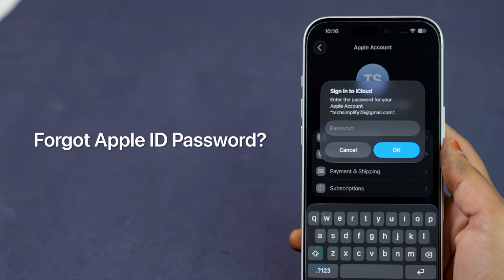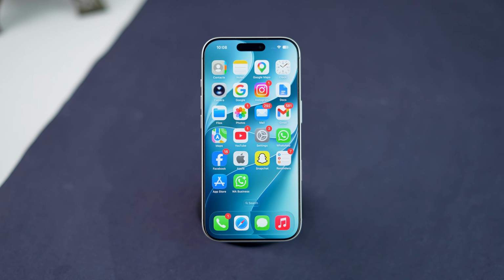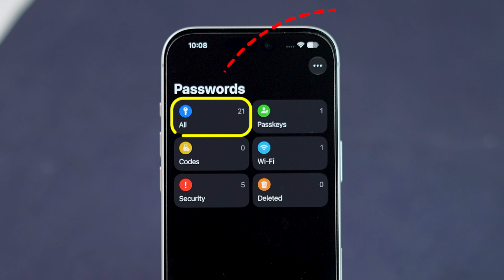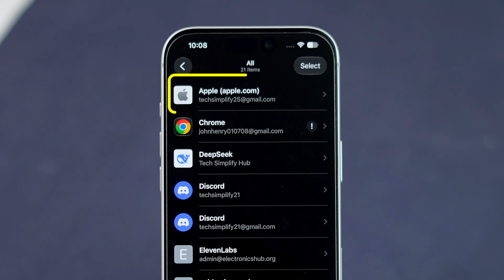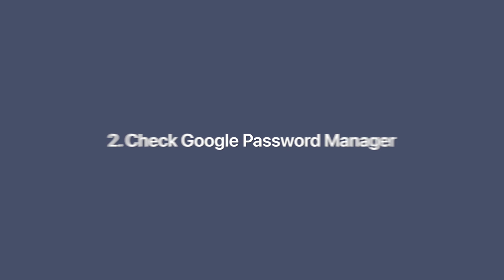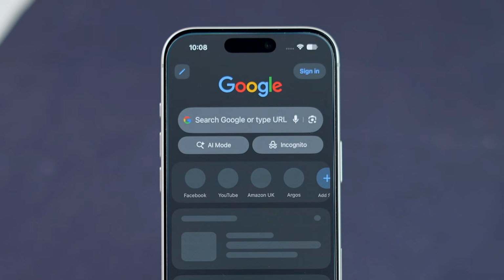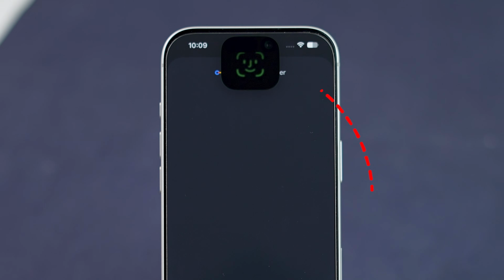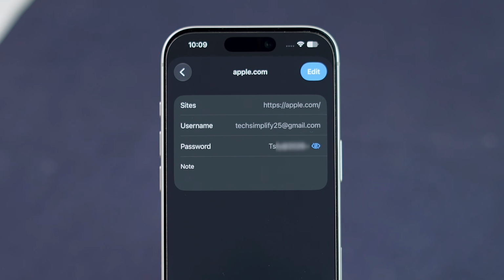iOS 27 - How to Find Apple ID Password on iPhone?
Learn how to find and manage your Apple ID password on your iPhone, including the latest iPhone 27 models. This video guide will walk you through the steps to retrieve, change, and secure your Apple ID password, ensuring you have full access to your Apple account and services. Whether you're setting up a new iPhone or troubleshooting login issues, this tutorial has got you covered. Discover the importance of a strong and unique Apple ID password and how to keep your account secure.